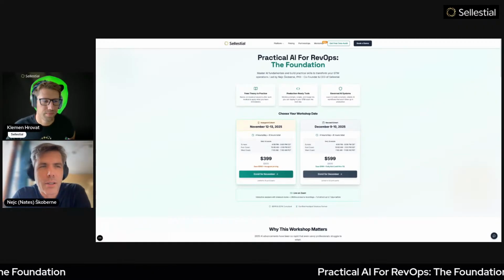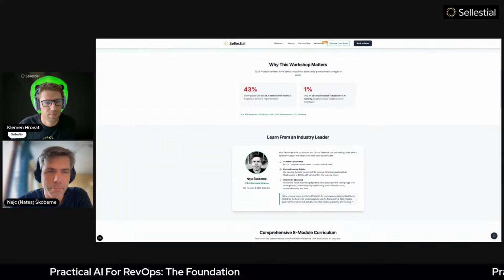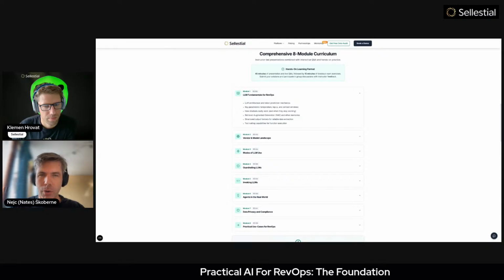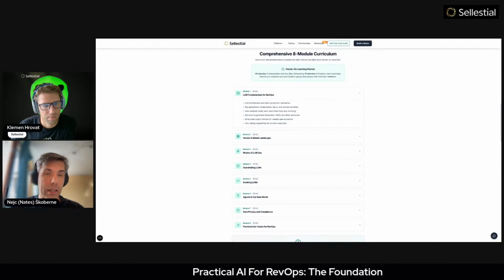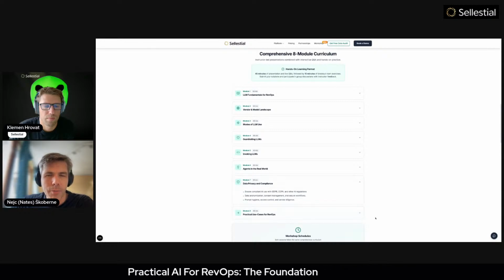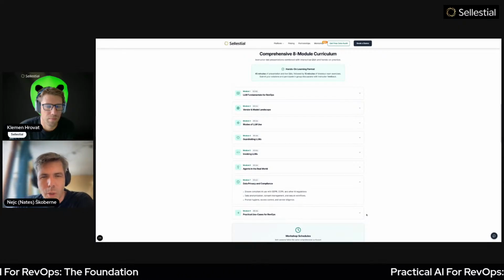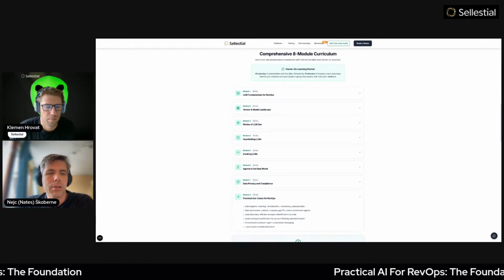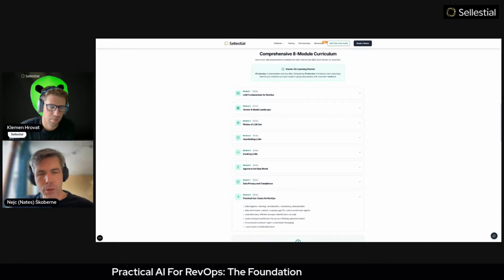Practical AI For RevOps Workshop Overview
Nejc and I will walk you through the workshop for RevOps, marketing and sales experts. With the workshop, we want to help you master AI fundamentals and build practical skills to transform your operations.